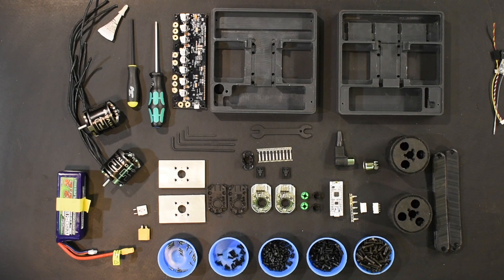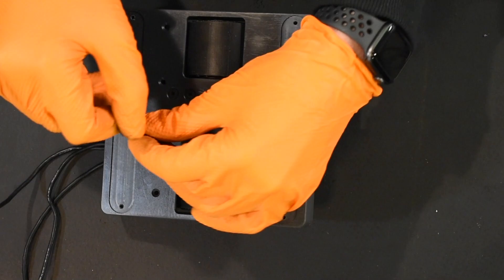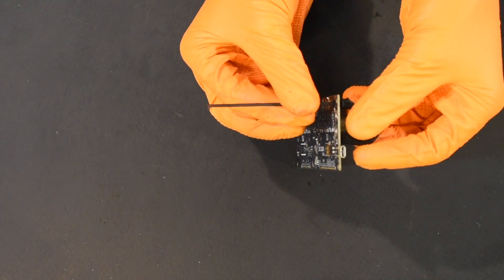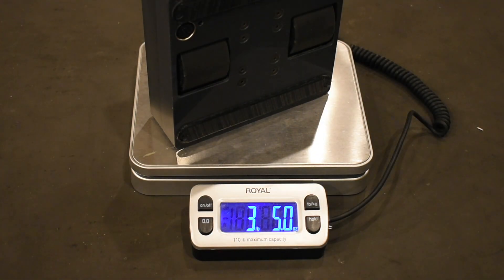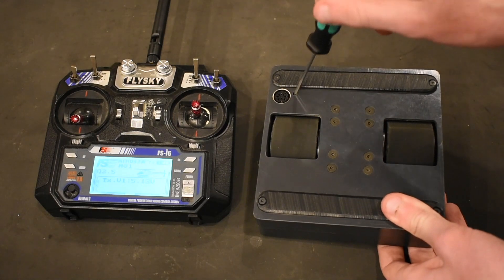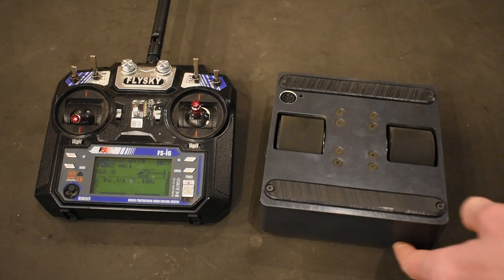Q3: Assembly and Testing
Assembly and initial testing of the high speed ~3lb robot.